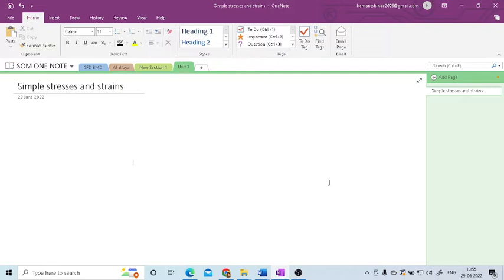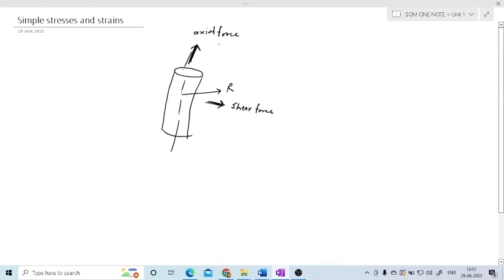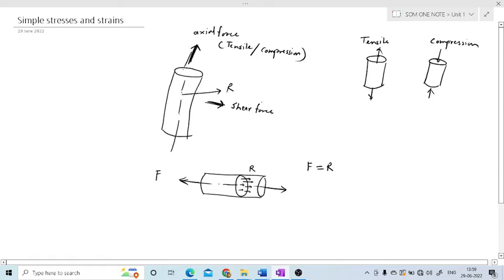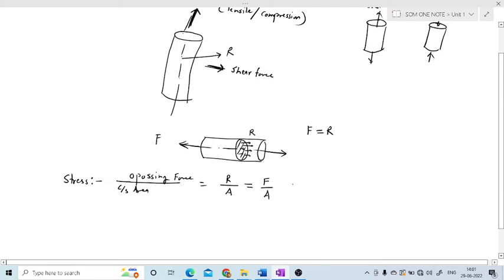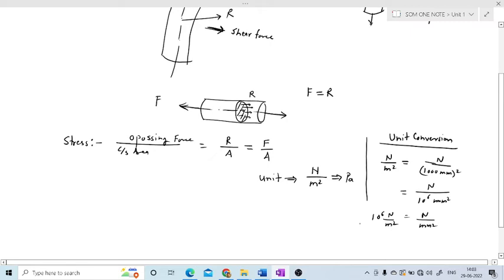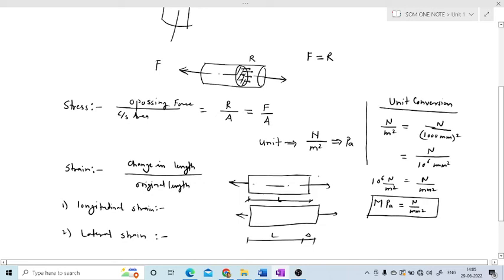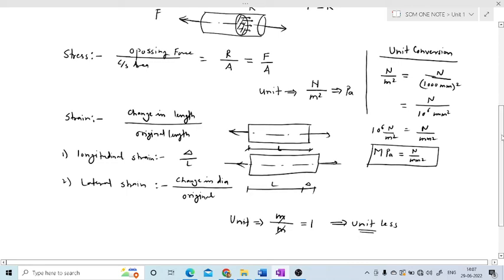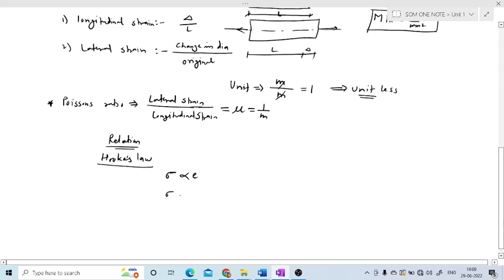lecture 1: simple stresses and strains